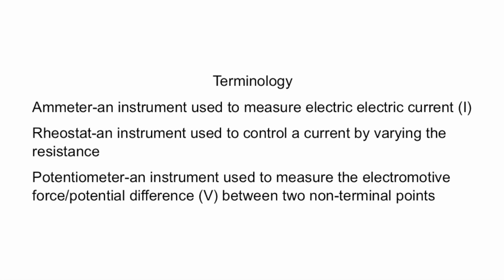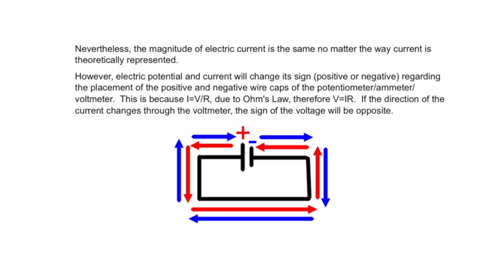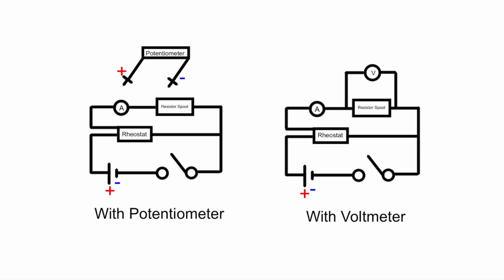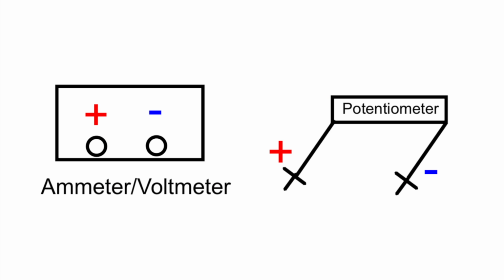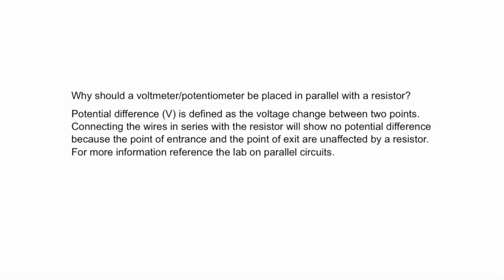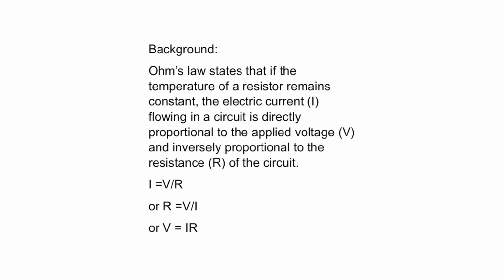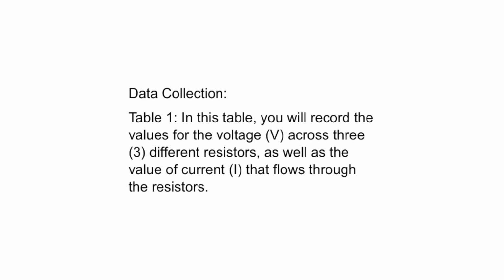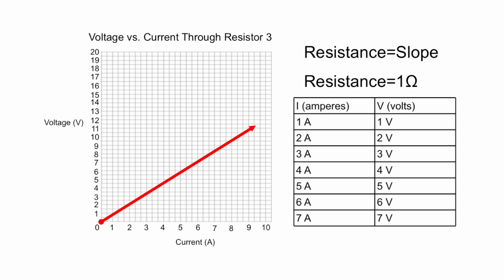PSI Electric Current and Circuits: Ohm's Law